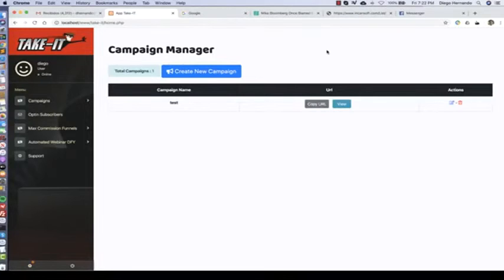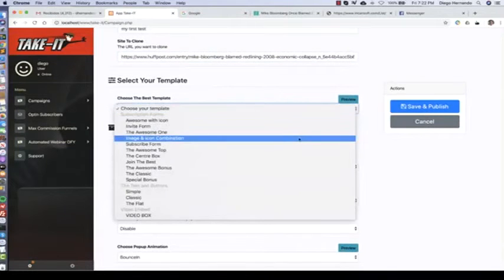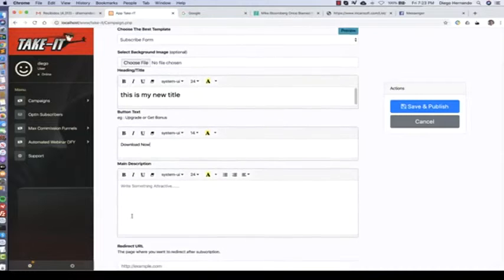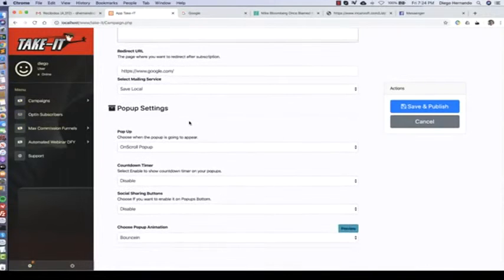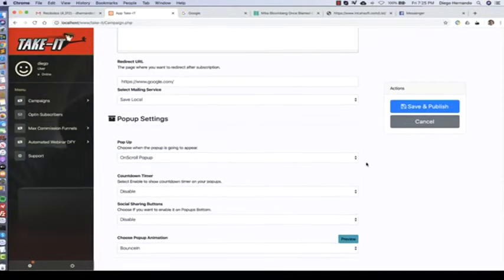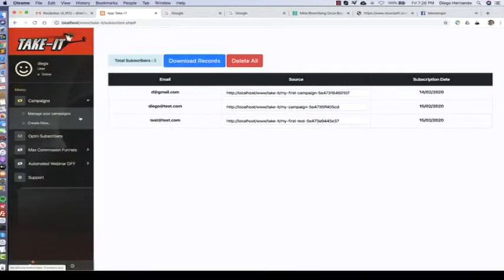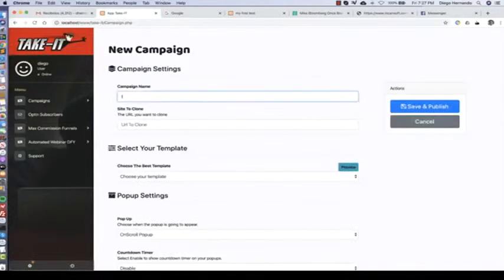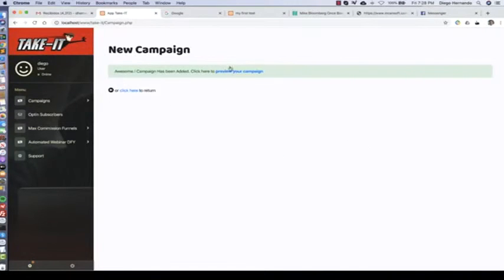Take It Demo - Take It Bonus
Take It Review (Take It by Brendan Mace Review)! What's internal Take It by way of Brendan Mace? You'll love this one and the concept is wonderful easy but splendid effective! In a nutshell, you can hijack any web page off the internet and monetize it in any manner you need. What does this suggest to you? Instant authority (you may use ANY web page off of any website - CNN, Fox News, ESPN and so forth) while not having to fear about hosting or some thing else technical. Also - it method that you do not have to create any content material your self - no writing, no motion pictures, no portraits and many others. You snatch any web page, upload your hyperlinks to it and... It truly is it - you can immediately monetize it! Of path this works in any area of interest, due to the fact you can legally hijack ANY page off of the internet. This is perfect for all and sundry who is new to earning profits online - you can get started out in much less than a minute!

Take It Review (Take It with the aid of Brendan Mace Review) - Probably 5-6 years in the past you could get away with a site that looked like a awful copy of Craig’s List... However, that’s no longer excellent enough anymore. Leading brands spend TENS OF THOUSANDS on designers to make their monetized sites & pages appearance excellent! Because online consumers DEMAND a top rate enjoy!

It’s the ninety five / five rule: five% of web sites dominate 95% of on-line site visitors. Visitors to top websites like those spend time! Making those web site proprietors THOUSANDS of bucks according to day in passive earnings. Without a MASSIVE finances and months to years of constructing similar authority... Without a MASSIVE price range and months to years of constructing comparable authority ... NO character marketer can count on to compete.

So instead of fighting a dropping struggle ... Imagine legally stealing the authority and viral traffic from LEADING web sites IN ANY NICHE OR INDUSTRY. Simply with the aid of pasting a url into the software program … and changing the monetized gives along with your very own.This is a massive time saver and authority enhance - literally with a few clicks of your mouse!

If you’re a sports activities fan, percentage that hobby via leading sports websites monetized with YOUR links. Prefer to percentage the brand new Hollywood information? Easy … simply ‘TAKE’ your favored amusement web site to your personal use. News junkie? Awesome … humans can’t get enough of the latest updates. Share the ultra-modern viral memories throughout your networks … and monetize along with your own links and choose-in forms.

If you are taking part in this Take It Review and want to learn greater approximately Take It, check out my extensive video evaluate above!

Take It Review, Demo & $3175 Bonus - Take It through Brendan Mace Review